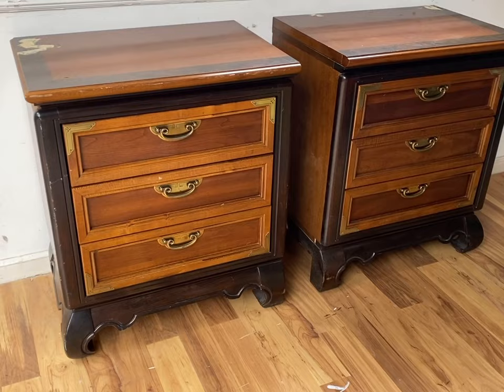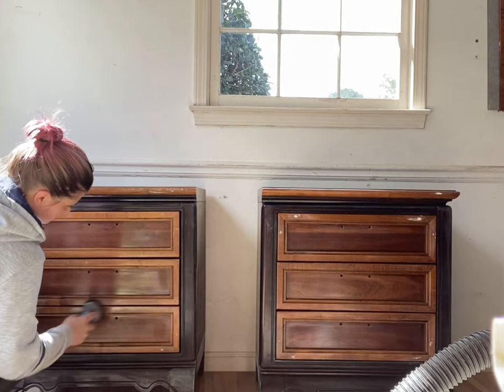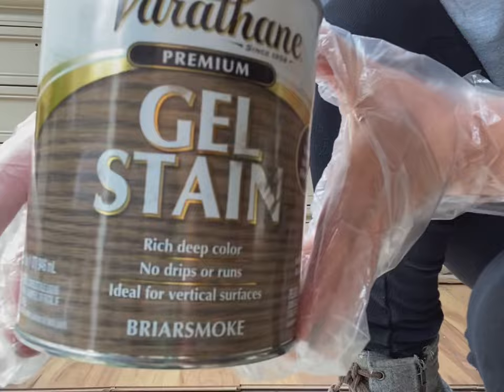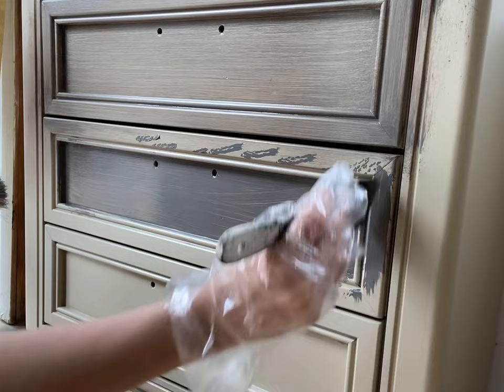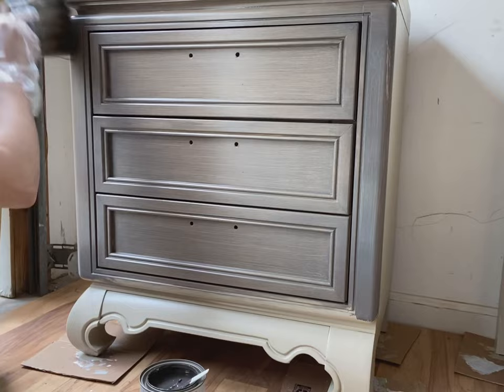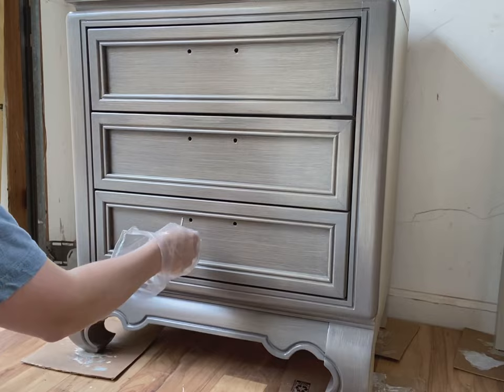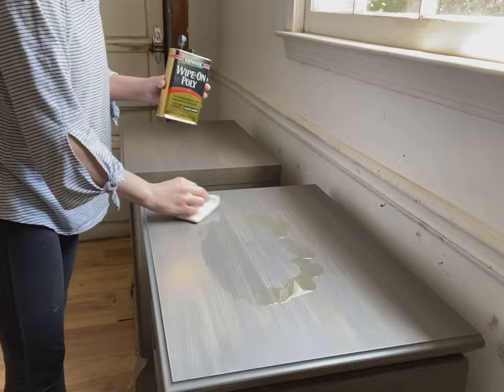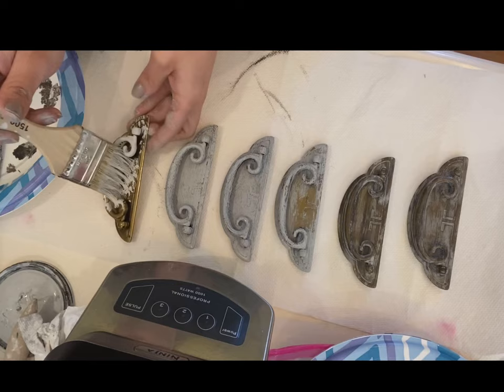Wood like finish | PAINT LAMINATE to look like wood | EASY techniques for a Pottery Barn Grey finish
Learn how to paint furniture to look like wood, just like Pottery Barn and Crate and Barrrel!
This finish is forgiving, beginner friendly and great for old furniture and even works great on on laminate , can we say IKEA furniture flips are in the near future!

PRODUCTS USED
220 Grit sanding sponge
Tack Cloth to remove dust
Simple Green Cleaner
Zinnser 123 Primer
BEHR Color :Open Canyon  Type: Ultra Premium Plus Semi Gloss
Briarsmoke Gel Stain by Varathane
French Silver from Behr sample size for dry brushing (this step is optional)
Wipe On Poly
Cloths for applying or an old t shirt piece
Matte finish Polycrylic - Varathane Brand
Magic Broom!  Haha just the little whisk broom in the hardware section or any small broom - I’ve been loving the Childrens broom from dollar tree
Large fluffy paint brush, Mine is a cheap synthetic deck staining brush from walmart
smaller application brush (cheap ones in the craft section at walmart) or from hardware store.  Synthetic bristles
For clean up of oil based products you can use Paint thinner or Mineral Spirits ($5 at walmart or hardware store)

Hi!  My name is Shannon and I own a little business called Black Sheep House where I refinish furniture.  This business provides our family with extra income and is a major creative outlet for me!  I started this channel to help others to make their homes more beautiful and to help other furniture painters learn tips to increase their skills.  I'm glad you're here!